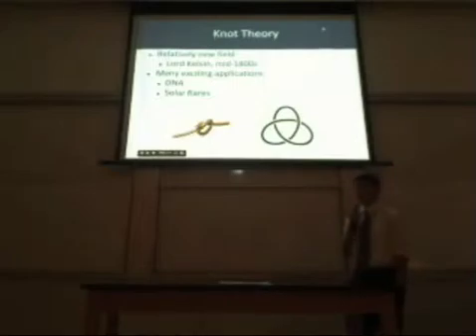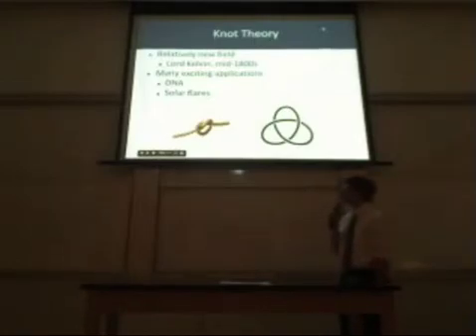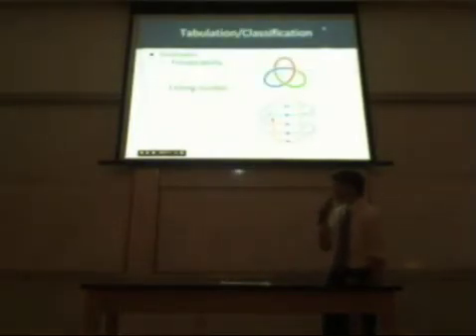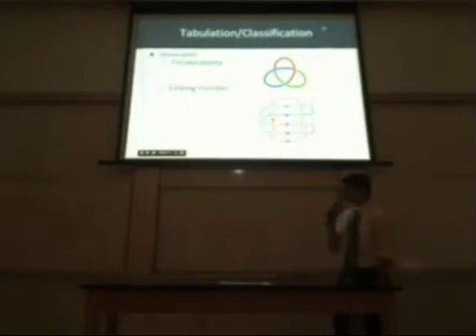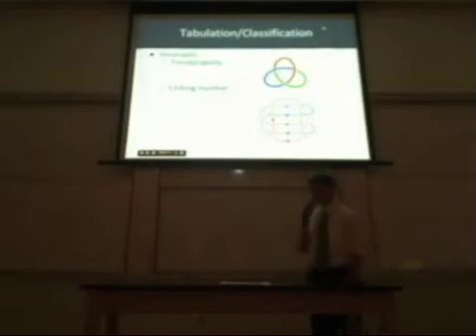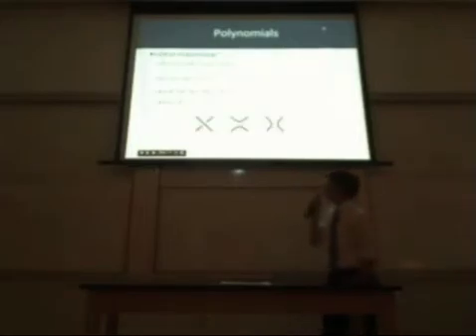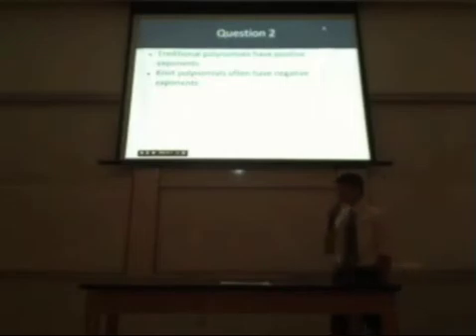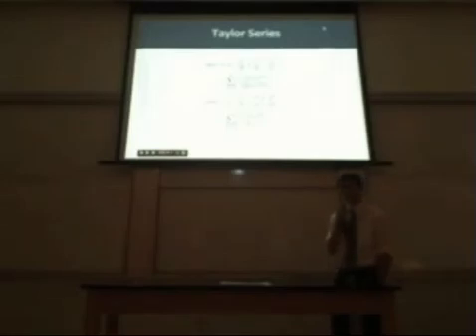FSI 2013 Austin Shaw